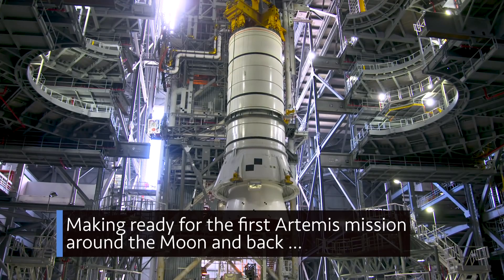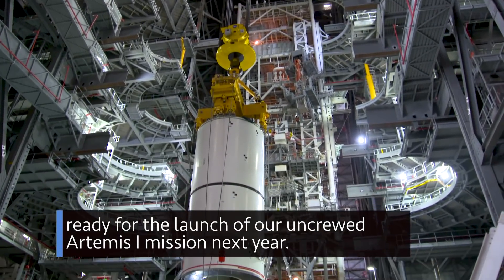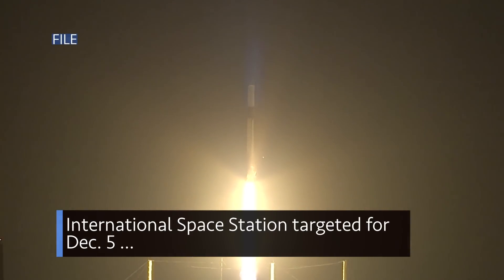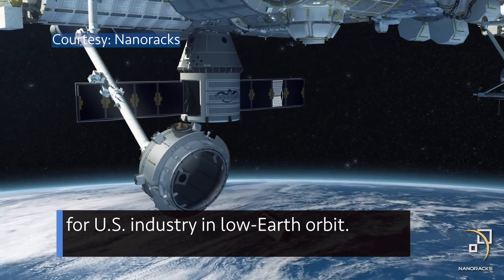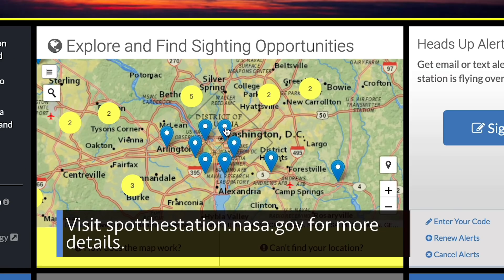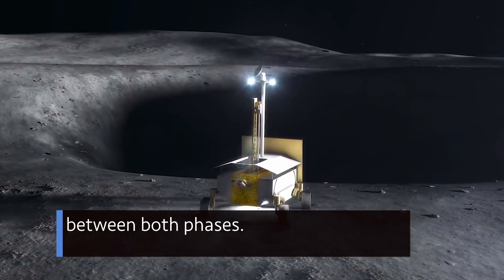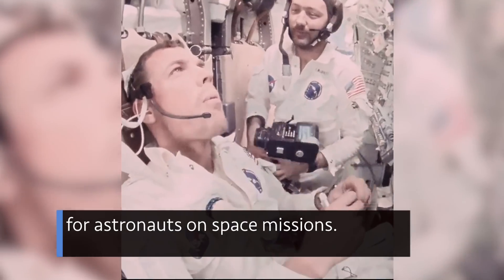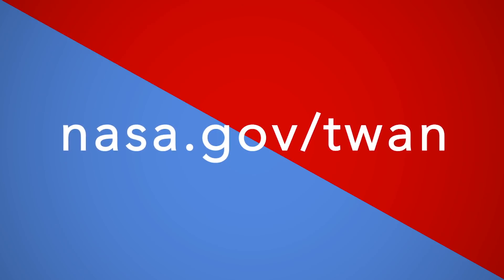Making Ready for the First Artemis Mission Around the Moon on This Week @NASA – November 27, 2020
Making ready for the first Artemis mission around the Moon and back, the space station is getting a new doorway to space, and how to know when and where you can look up to spot the station … a few of the stories to tell you about – This Week at NASA!

Producer: Andre Valentine
Editor: Sonnet Apple